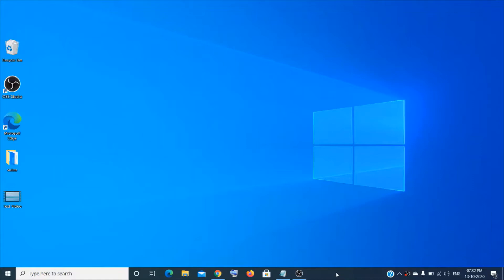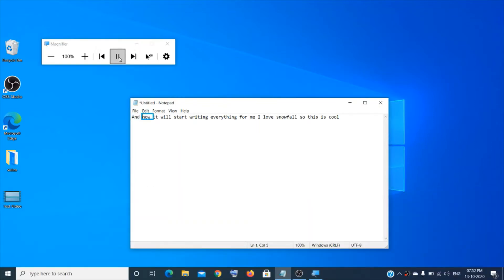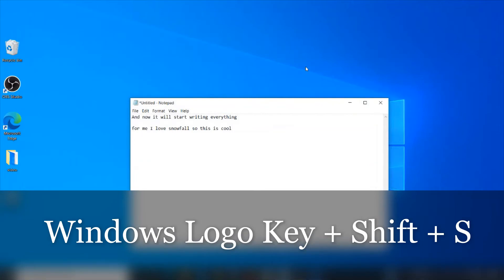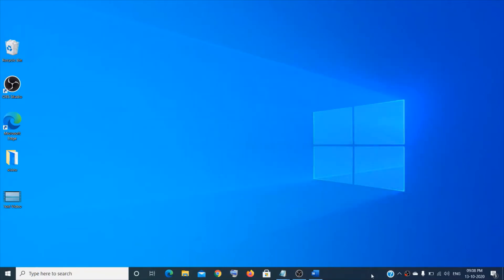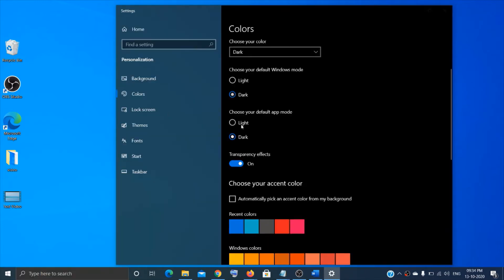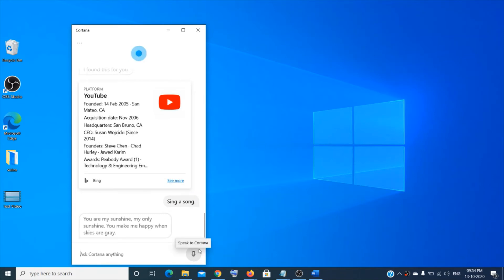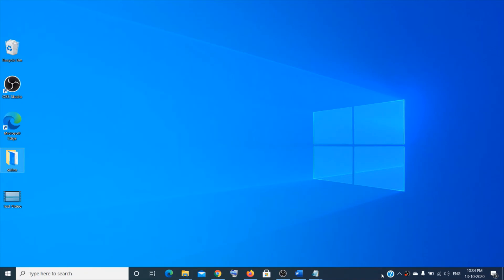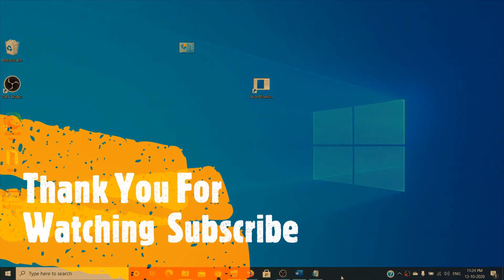Windows 10 Tips and Tricks 2020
Amazing Tips And Tricks In Windows 10 PC  2020.

Shortcut And Useful Features In Windows 10 .

Slide Shut Down :
%windir%\System32\SlideToShutDown.exe

God Mode : GodMode.{ED7BA470-8E54-465E-825C-99712043E01C}